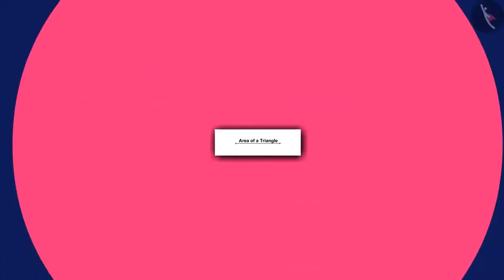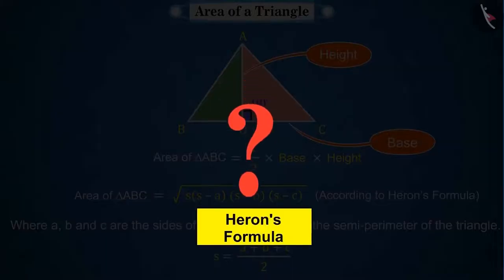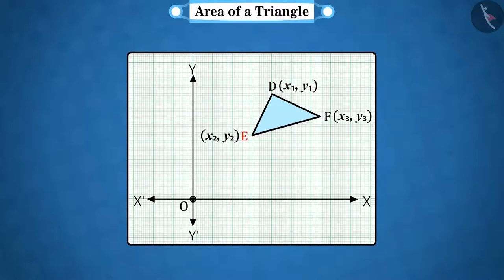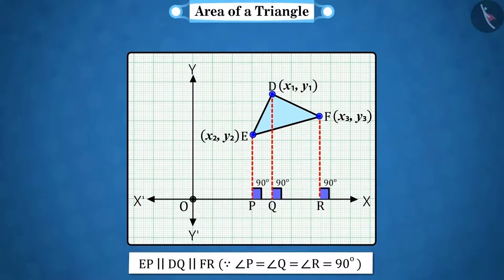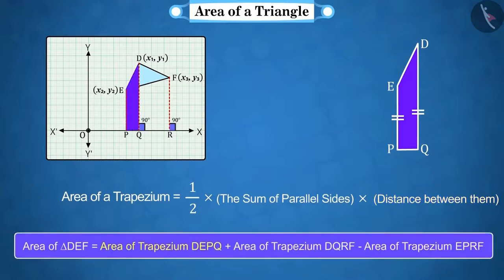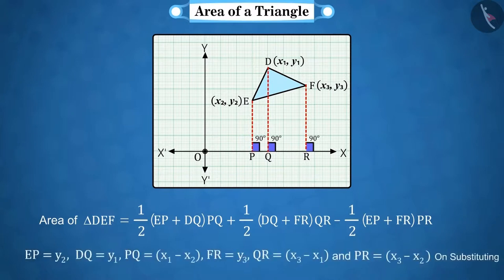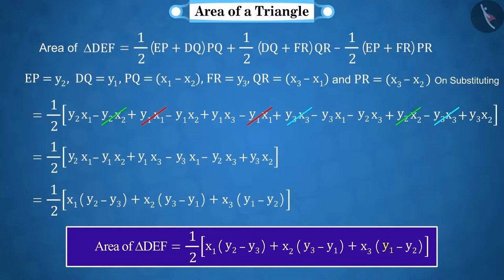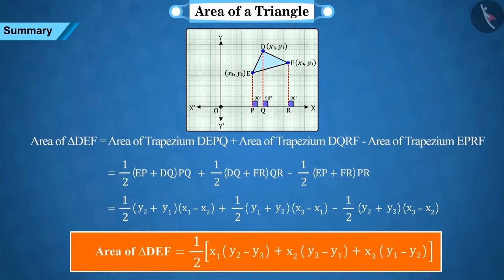Class 10 Maths Chapter 7 'Coordinate Geometry' (Part 7) cbse ncert